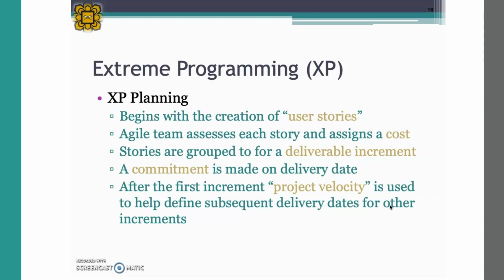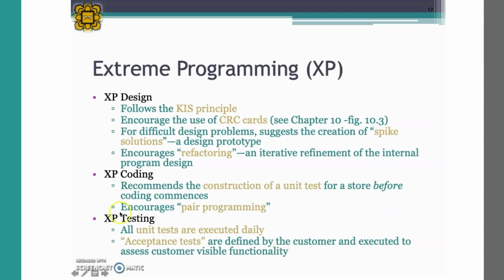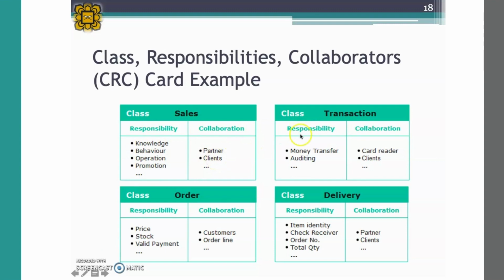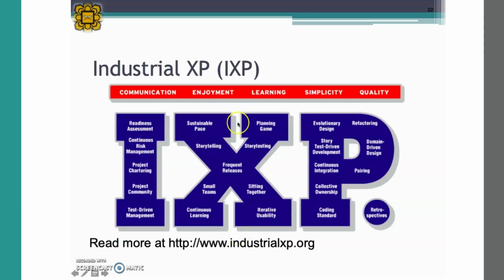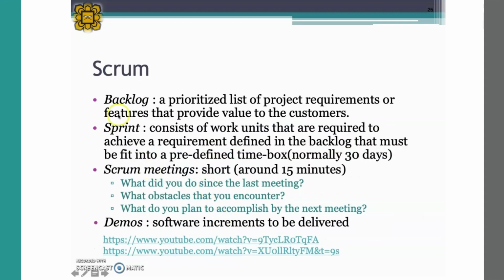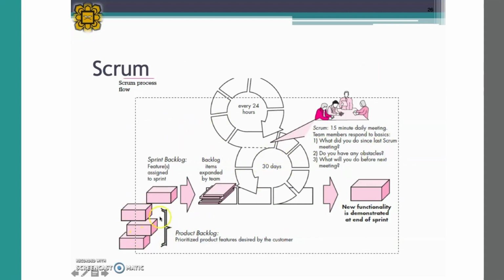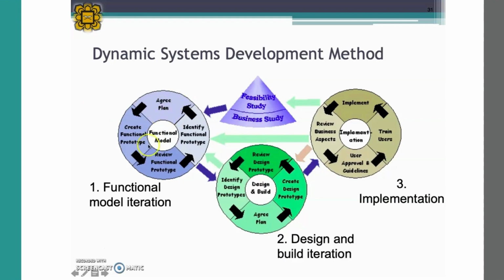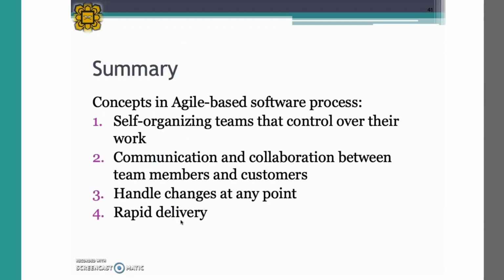LESSON-3 AGILE DEVT PART-2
00:00:00 START
00:00:17 INTRO
00:00:34 XP
00:06:01 IXP
00:07:07 SCRUM
00:11:29 DSDM
00:12:26 AGILE MODELLING
00:12:57 AGILE UP